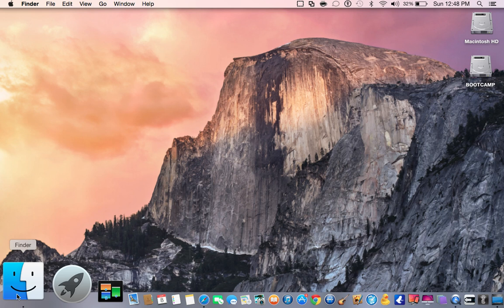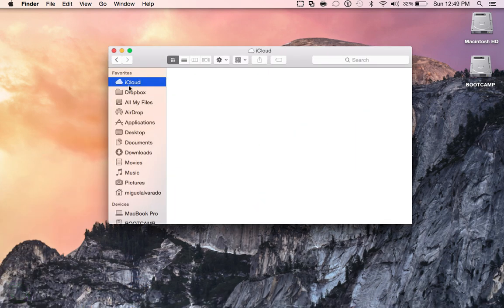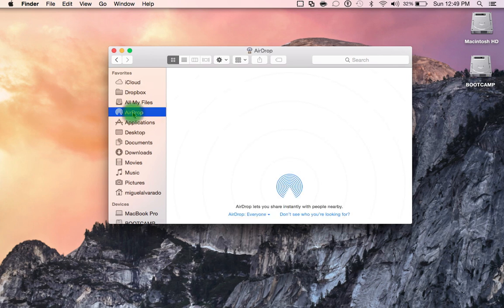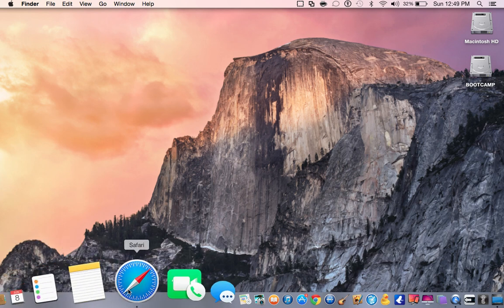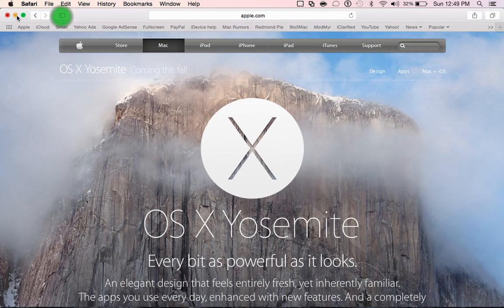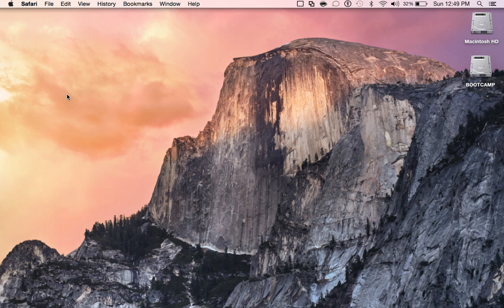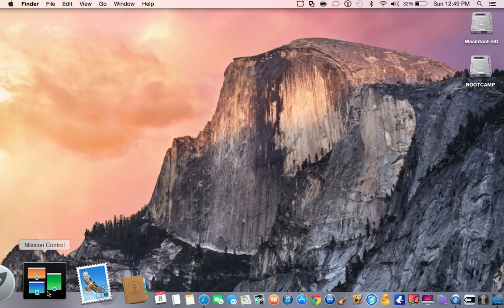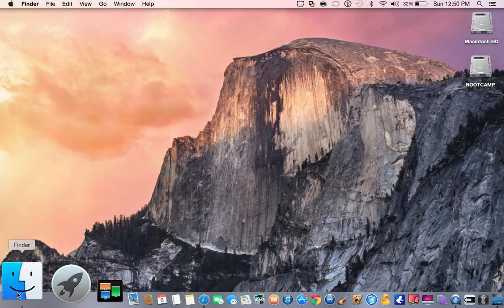OS X Yosemite first look